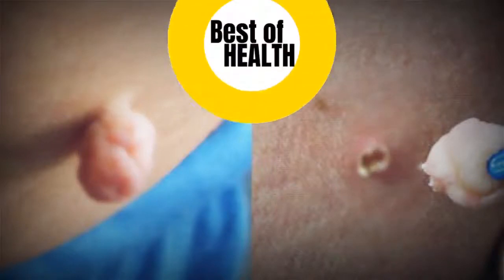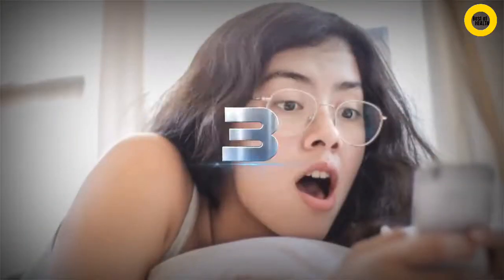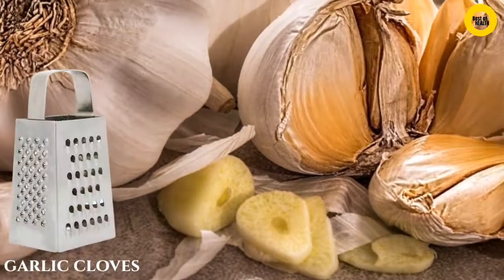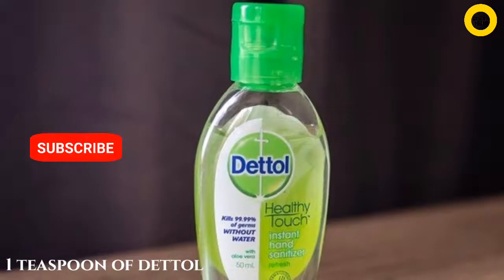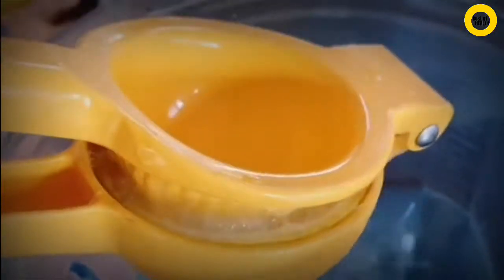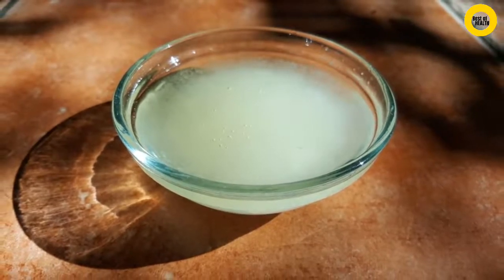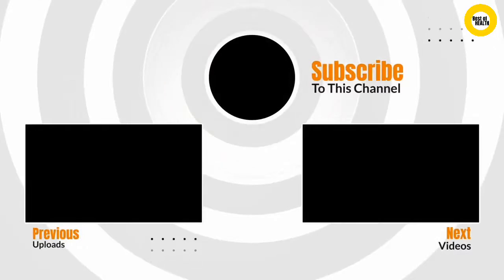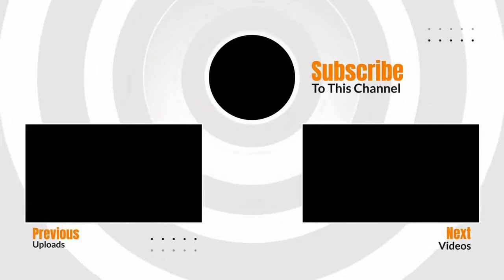Get Rid Of Skin Tags With Dettol - You Must Try At Home To Remove Skin Tags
Remove Skin Tags In 1 Night | Amazing Remedies For Skin Tags Removal | How To Remove Skin Tags. Get Rid Of Skin Tags With Dettol - You Must Try At Home To Remove Skin Tags Faster
This remedy is very effective for getting rid of skin tags naturally.

First, peel and grate fresh garlic cloves into a bowl

Secondly, peel and grate ginger into the same bowl

Thirdly, add one teaspoon of dettol to the mixture

Finally, squeeze half lemon juice into the mixture and mix very well.

Apply this mixture on skin tag and leave it on for an hour.

Wash it off after an hour and apply it for 7 days to get rid of skin tags completely.